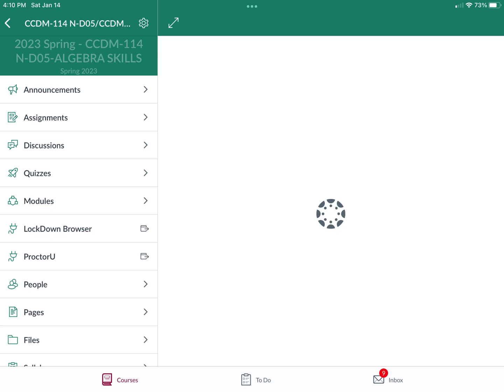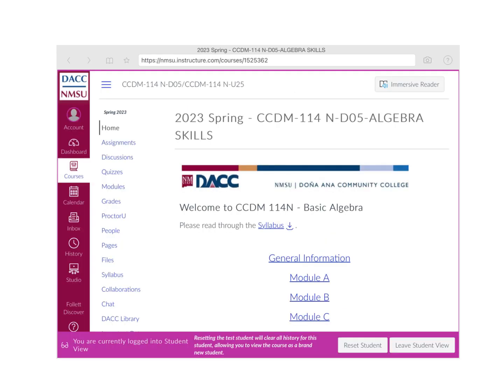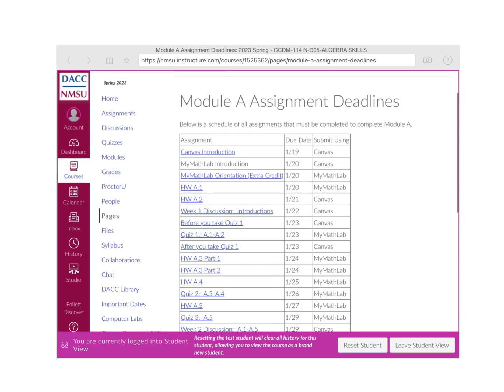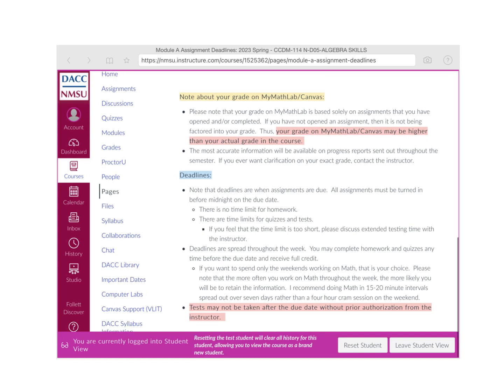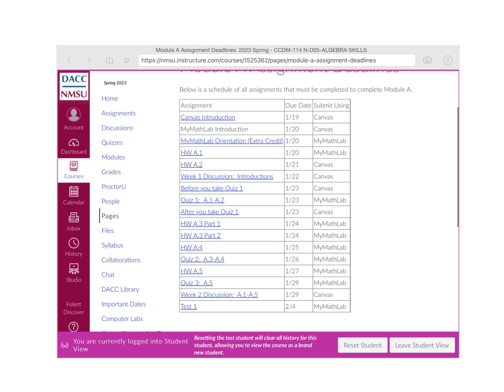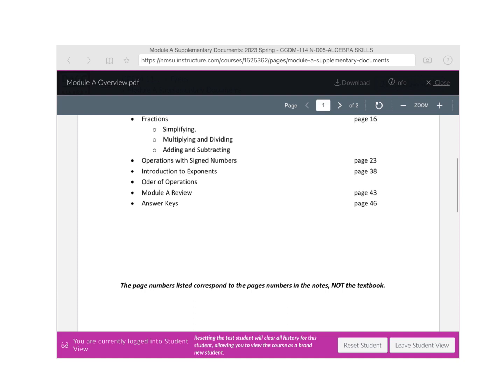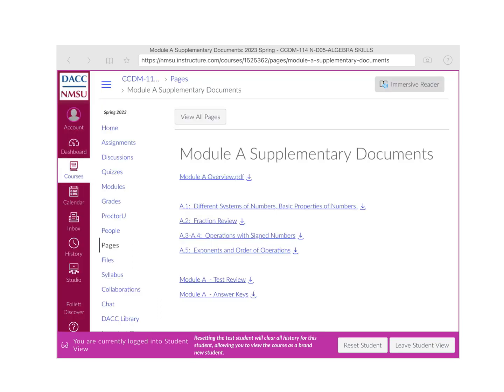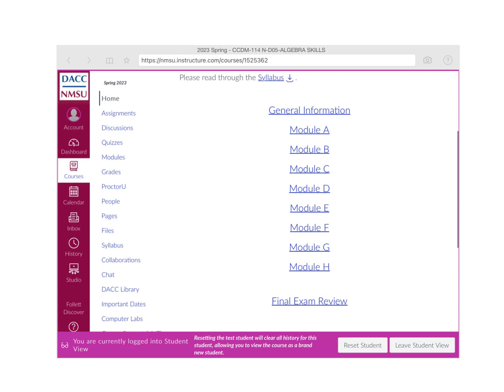Canvas features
00:00 Slide 1
00:52 Slide 2
01:48 Slide 3
02:42 Slide 4